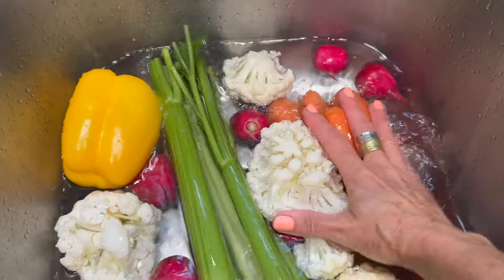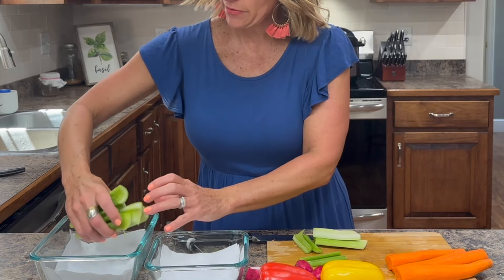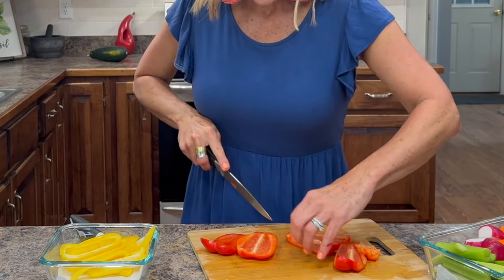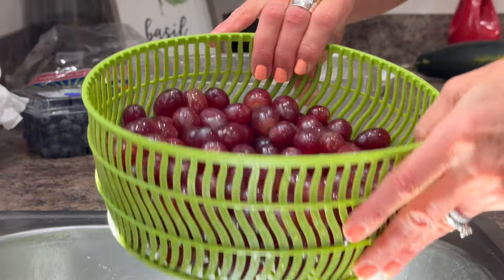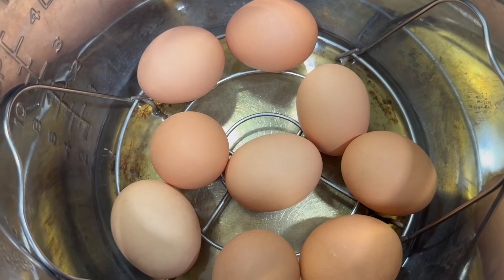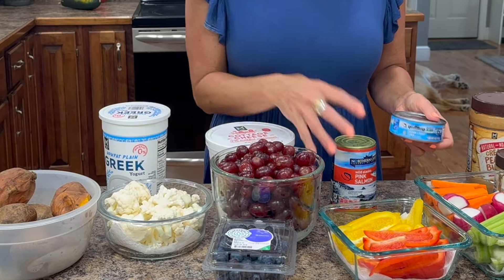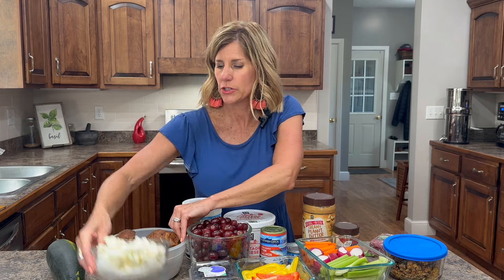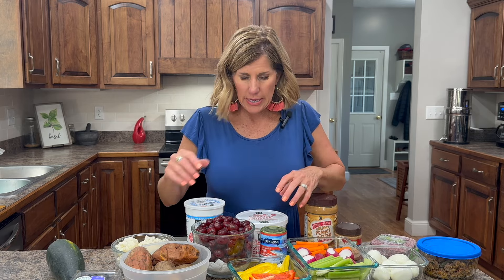Easy Meal Prep with Healthy Ingredients- Back to School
Instead of meal prepping full meals...this videos shows how to prepare ingredients to make meals from during the week.  By using vegetables, fruit, proteins and carbs that you prepare ahead of time, they can be mixed and matched into different meals throughout the week to eat healthy.  This makes those busy nights so much easier with back to school time.